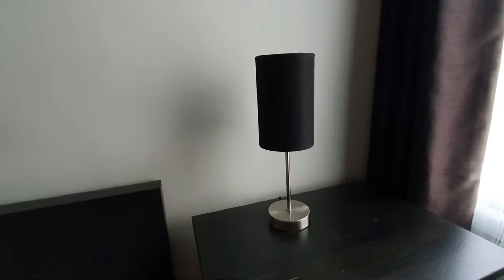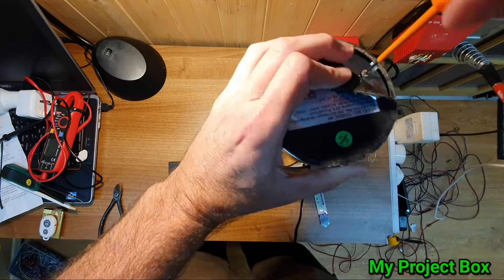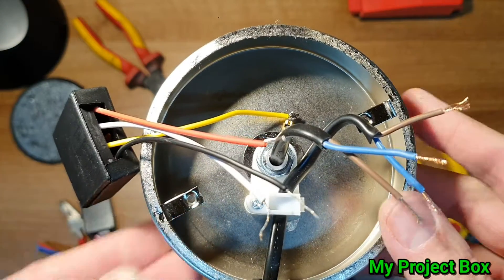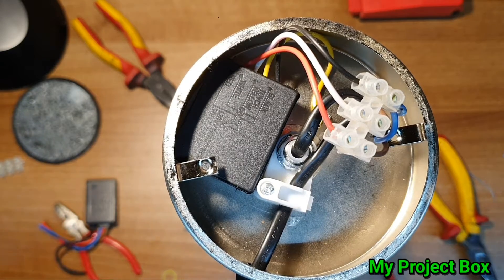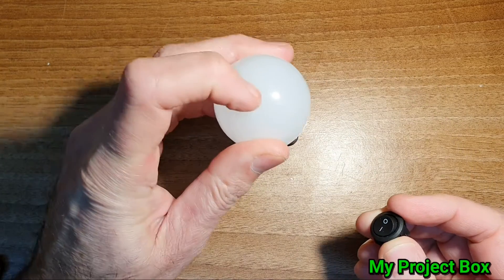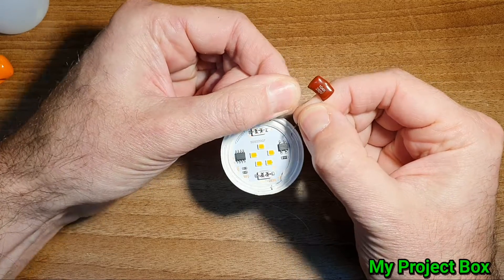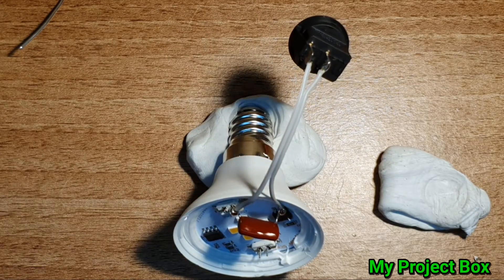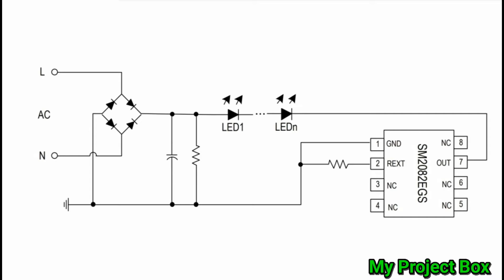Touch switch replacement for LED bulb compatibility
The touch control dim function on my touch lamp, wasn't compatible with LED lamps😔. the Dim function was also annoying since you had to go through three stages of brightness (touch it three times) just to turn the lamp on and off. The lamp used as a bedside lamp, so the dimming could be quite annoying for the other person sleeping next to you. Converting it to simple "on-off touch" (by replacing the touch module) was a much better idea. This would also then be compatible with the LED bulb I intended to use.

In the second part of the video I convert an LED bulb to have a high and low brightness setting.